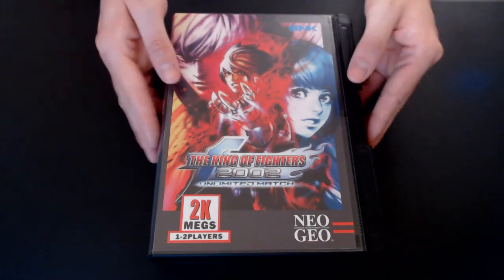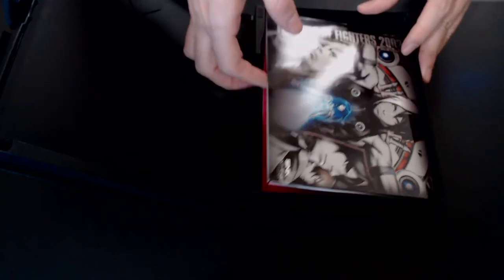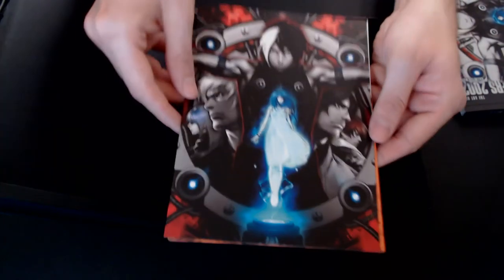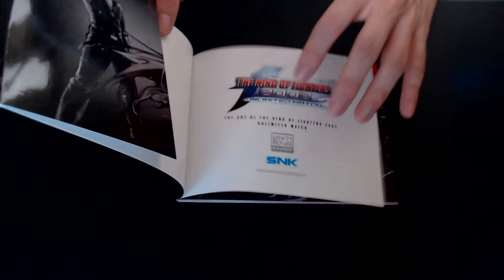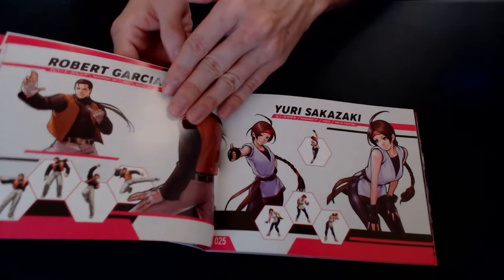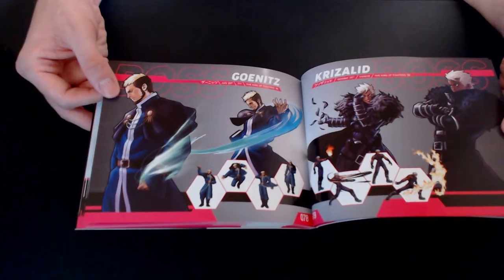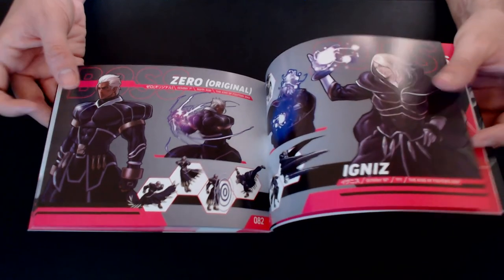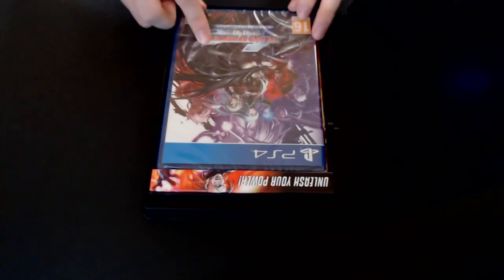KoF 02 UM Collector's Edition - Unboxing & Review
I love KOF 2k2 and am happy to have a physical version for my collection!

This exclusive numbered edition includes:
The KOF 2002 UM game (physical edition) for PlayStation 4.
An official NEOGEO box numbered at 978/1800 copies.
A 80-page artbook, showcasing design documents and illustrations.
An exclusive CD featuring 20 tracks from the game.
Six two-sided lithographs featuring artworks from KOF 2002 UM.

Timestamps:
00:00 - Intro & NeoGeo Box Overview
00:24 - KOF 02 UM for Playstation 4
00:41 - Spacer / Filler
00:50 - Artbook
00:55 - Soundtrack
01:38 - Lithographs
02:11 - Artbook Deep Dive
05:37 - Closing Thoughts

Song selection:
Scarlet Cross (Intro Theme) [0:50]
ESAKA !! (Japan Team Theme) [3:19]
Sun Shine Glory (Fatal Fury Theme) [3:08]
ART OF FIGHT ~Dragon, Tiger and Swallow~ (Art of Fighting Team Theme) [4:27]
Destiny (Women Fighters Team Theme) [3:17]
Soul Town ～Ver.Justice～ (Korea Justice Team Theme) [3:52]
Re:Bloody (New Faces Team Theme) [3:57]
butterfly emerges from chrysalis (Orochi Team Theme) [3:32]
Tranquilizer (Yagami Team Theme) [3:07]
KD-0079+ (K' Team Theme) [3:44]
SHINING·BRAVE! (Pretty Girls Fighters Team Theme) [2:21]
Antinomy ~Mutually Exclusive Dichotomy~ (Clones Team Theme) [3:38]
Ж’ (Zhe Prime) (Nameless Theme) [3:24]
Diamond Dust (Kula Theme) [3:07]
Cutting Edge (Krizalid Theme) [4:00]
Dark Gravitation (Clone Zero Theme) [3:36]
Save The Universe (Igniz Theme) [2:37]
Unlimited R (Omega Rugal Theme) [4:09]
Trash Head ~haruichiban~ (Goenitz Theme) [2:40]
Geese ni Mustard (Geese/Nightmare Geese Theme) [2:47]